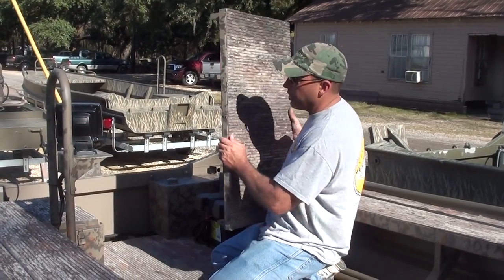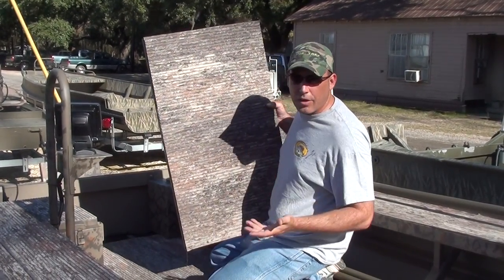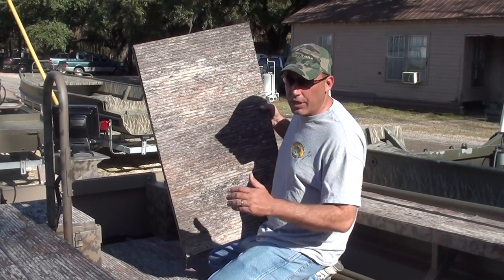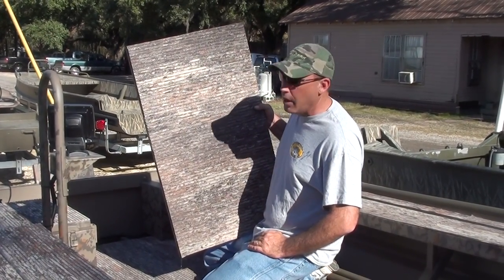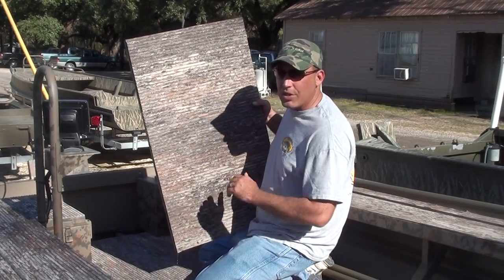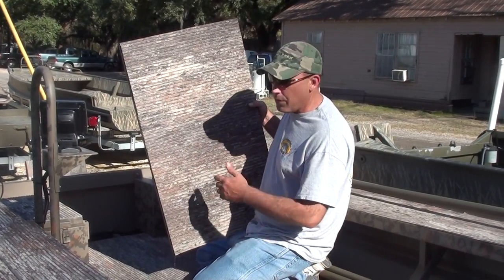Gator Trax Removable Rear Casting Deck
Perfect for making your boat a 12 month out of the year boat. Removes in seconds to make room for a day of duck hunting. Pins back in place for a day of fishing.